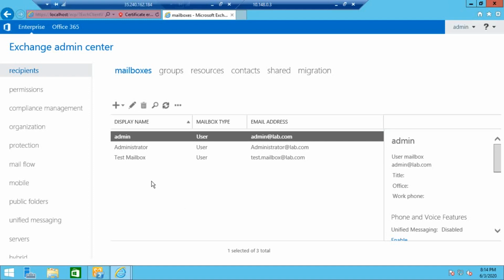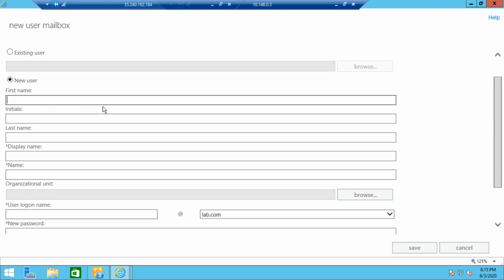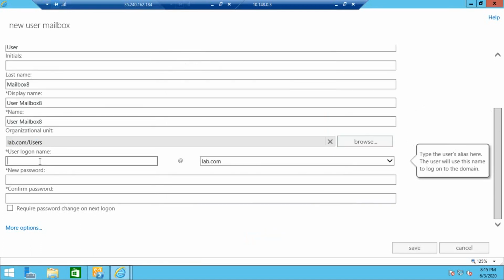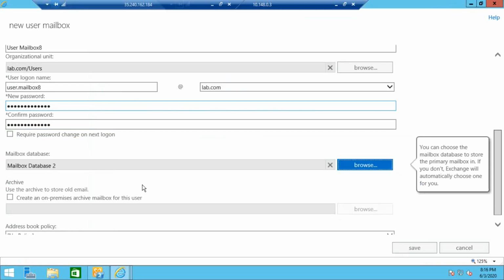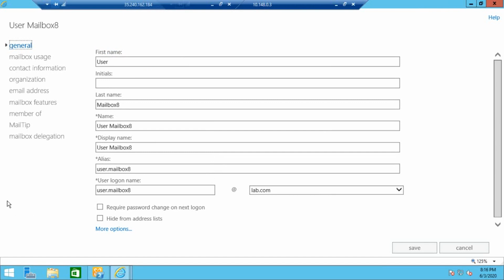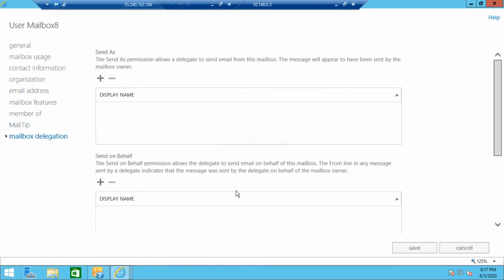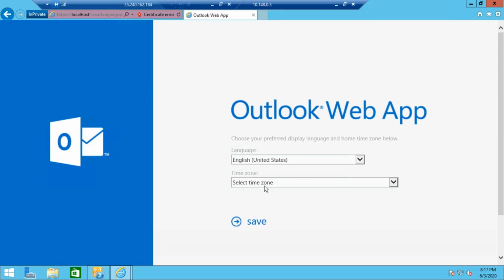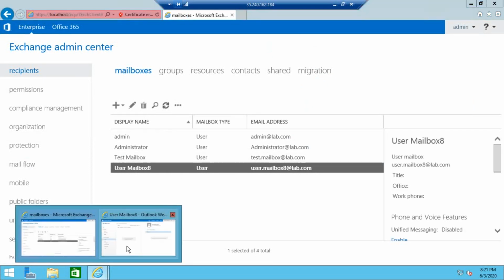Create User Mailbox in Exchange Server 2013 From Exchange Admin Center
In this video we will see how to create a new user mailbox from EAC and how to login to that mailbox.

Please do watch the video and let me know if you have any questions/suggestions.